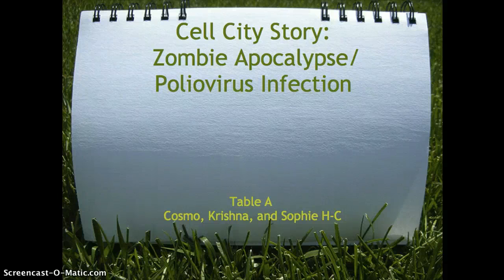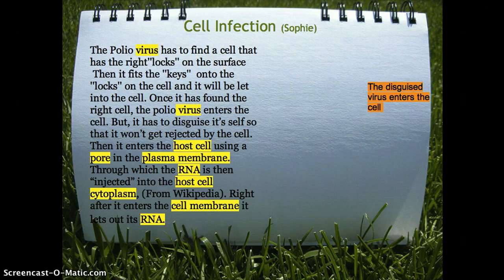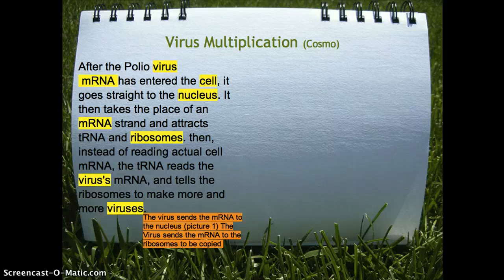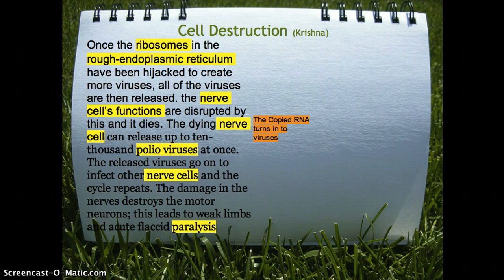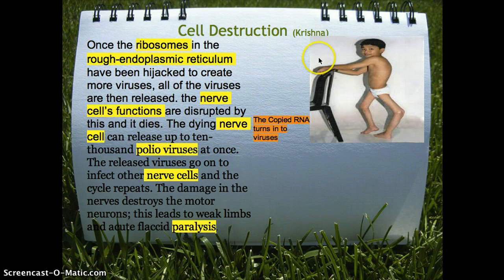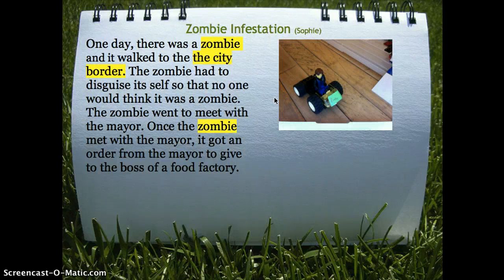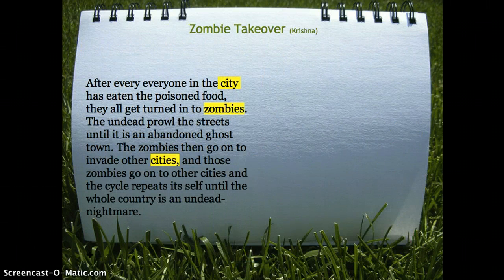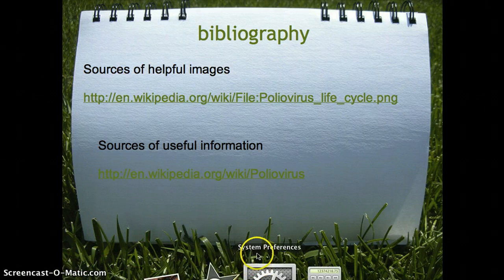Cell/City Project: Zombie Apocalypse/Poliovirus Infection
with Cosmo, Krishna, and Sophie, 7A, SFFS